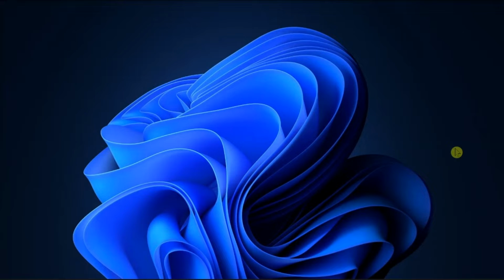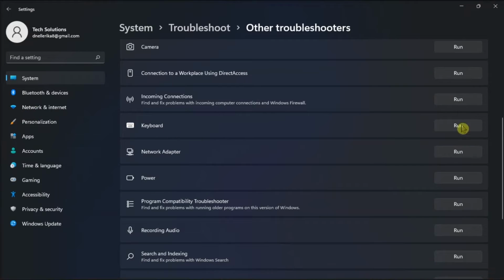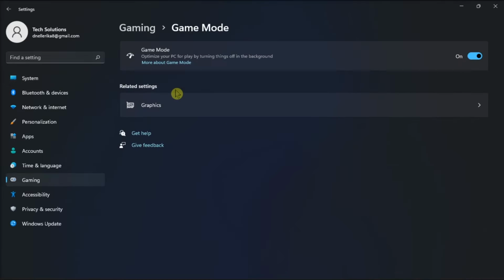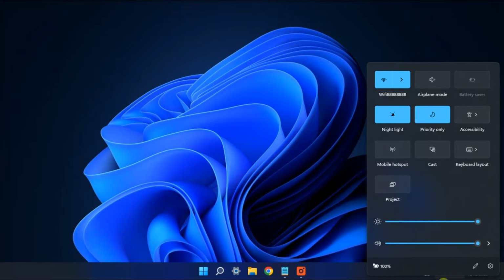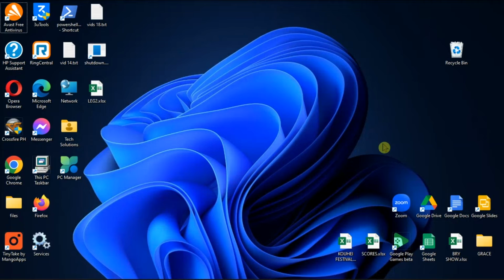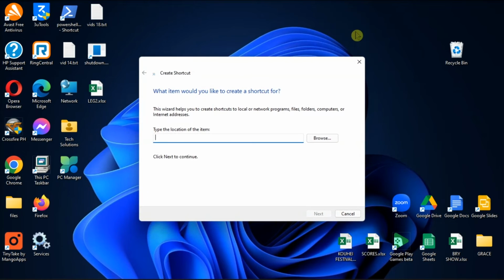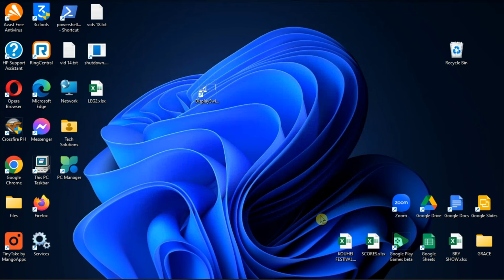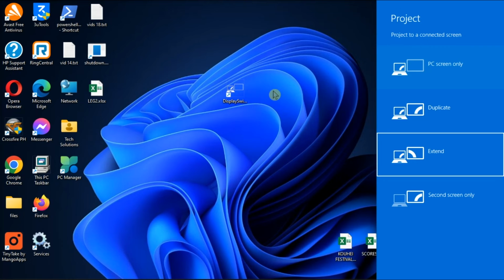[HOW TO FIX] Windows + P Hotkey Not Working in Windows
When you press Win + P on Windows, a flyout should appear, providing options to switch your display. However, there are instances when pressing this shortcut yields no response, leaving you unable to change displays efficiently. Fortunately, we'll explore some solutions to restore the functionality of the Win + P shortcut.